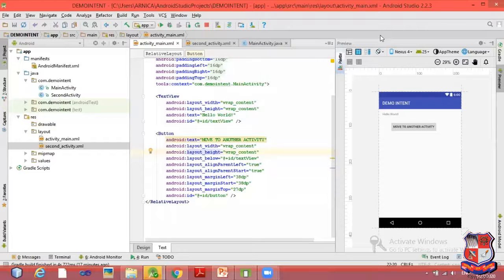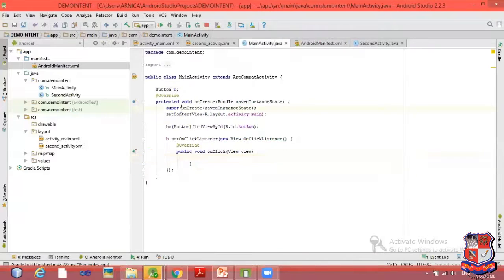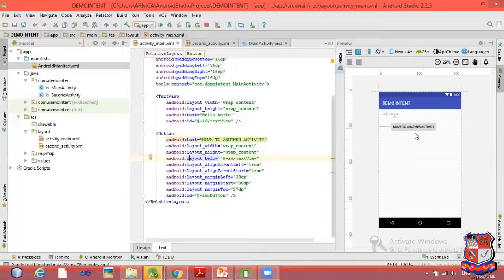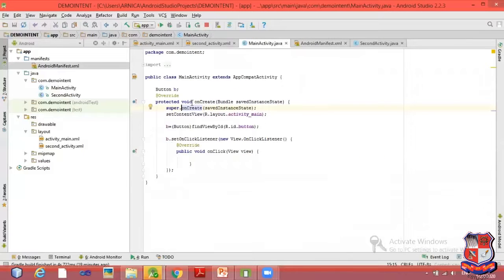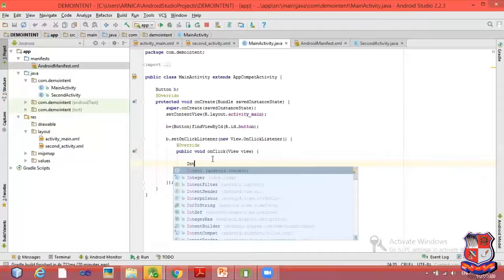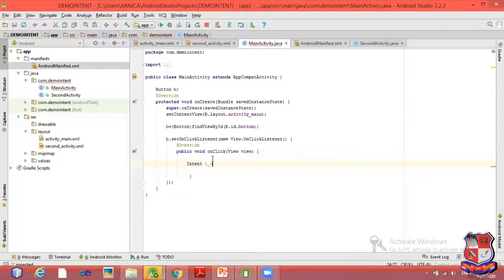GTU_DI_COMPUTER_Mobile Computing And Application Development_INTENT DEMO PRACTICAL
Subject : 3360704  -  Mobile Computing And Application Development (Sem-6)
Created By : ARNIKA PATEL [LECTURER] | 24 May 2020 | 11 MB
College : 638 - PARUL INSTITUTE OF ENGINEERING & TECHNOLOGY (DIPLOMA STUDIES), LIMDA, WAGHODIA
Topic : INTENT DEMO PRACTICAL